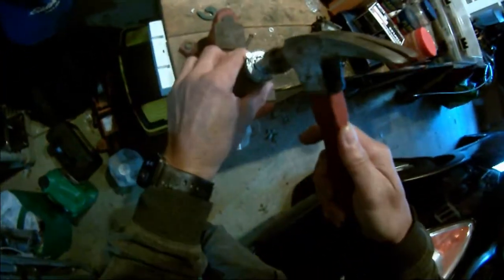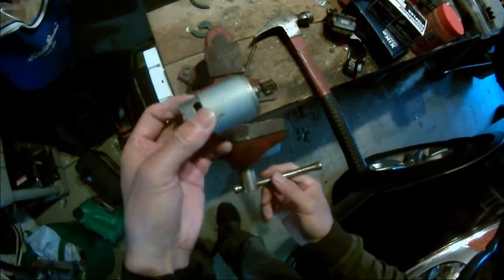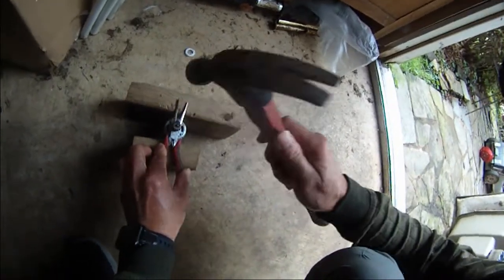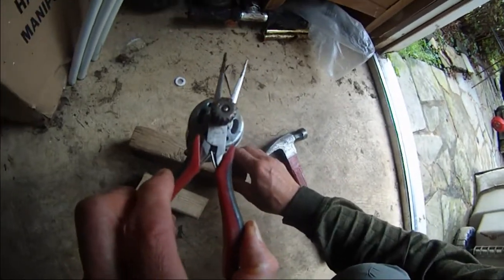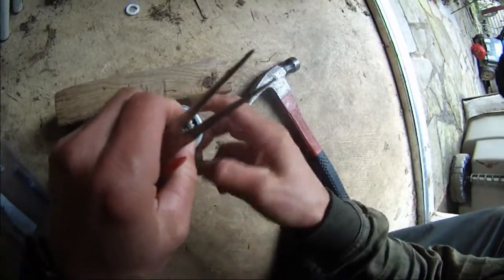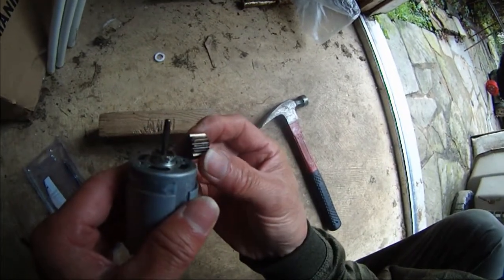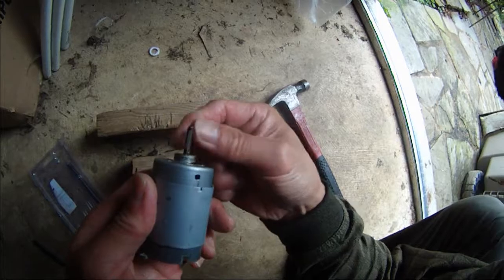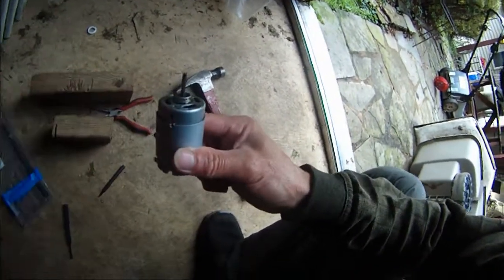How to remove a gear on a motor shaft on a Jeep Hurricane power wheel ride on toy?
1. Motor with 15 teeth gear
2. Spade Wire connectors with sleeves
3. Wire striping tool
4. 80w Soldering iron kit
5. Plier set